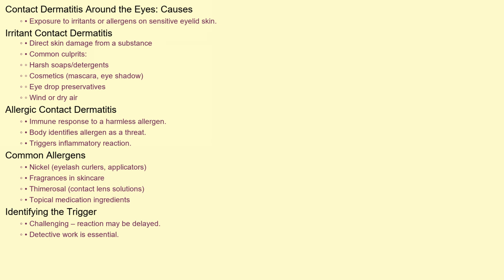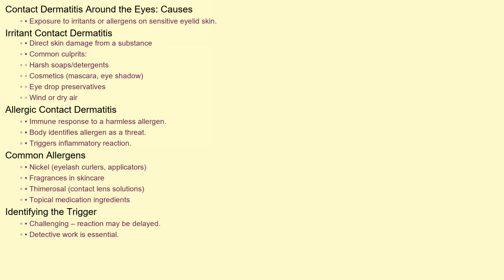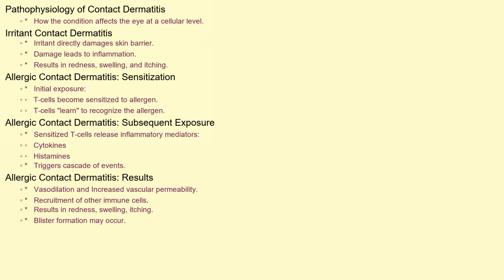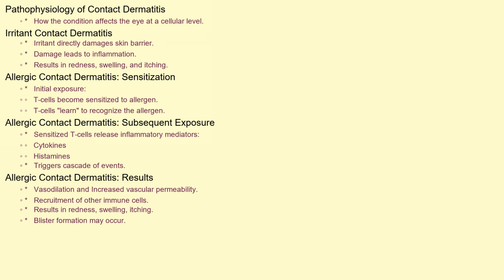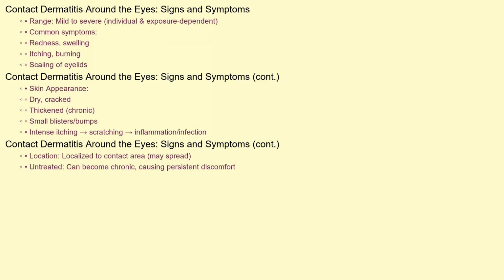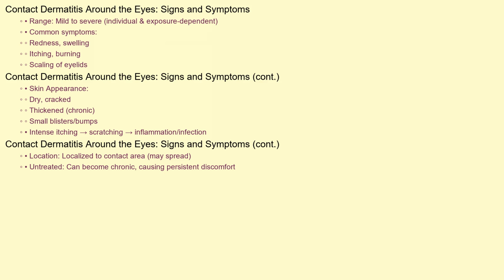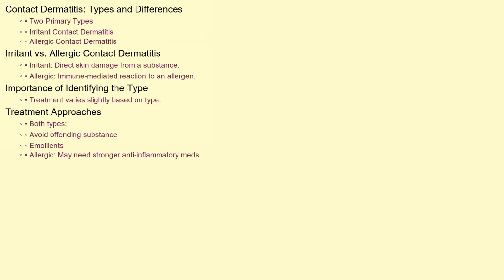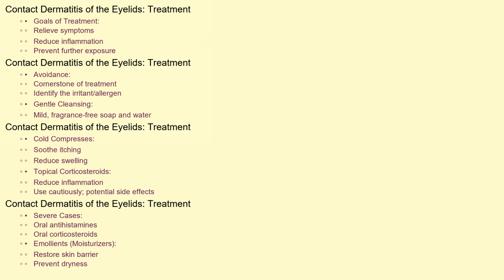Contact Dermatitis (Allergic or Irritant) Explained Causes, Symptoms and Treatment, All Insights